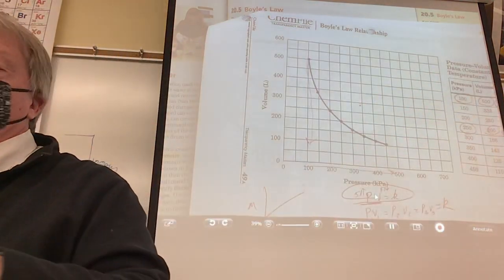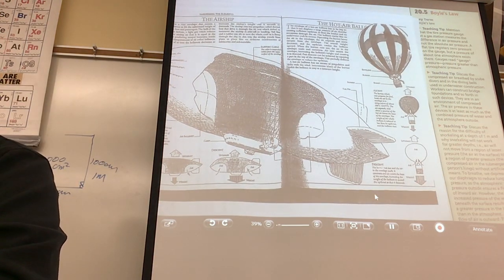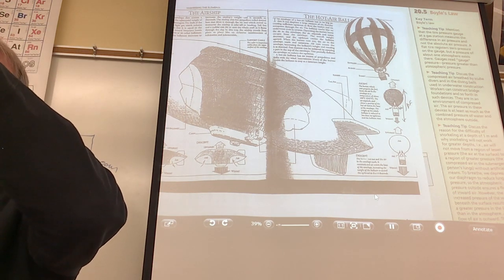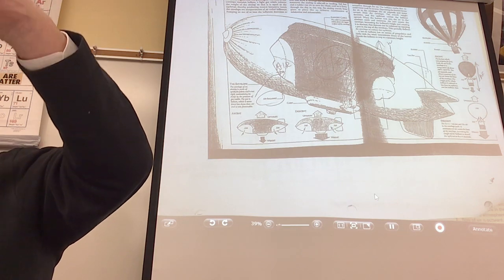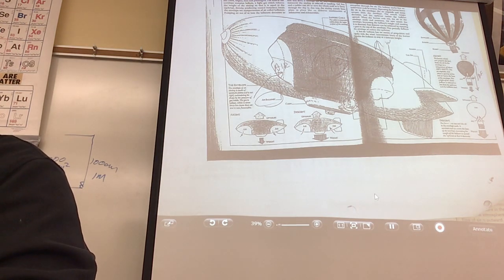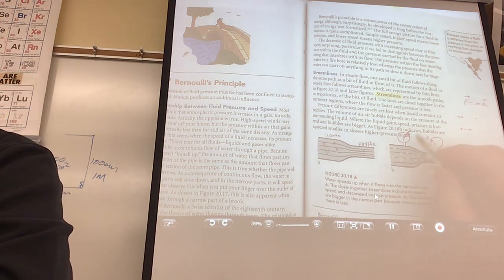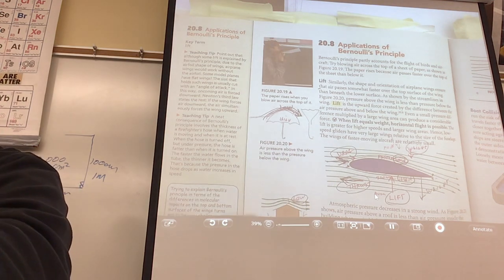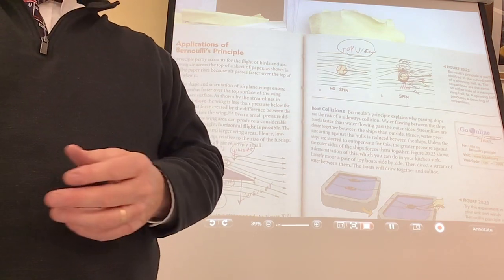December 16, 2020